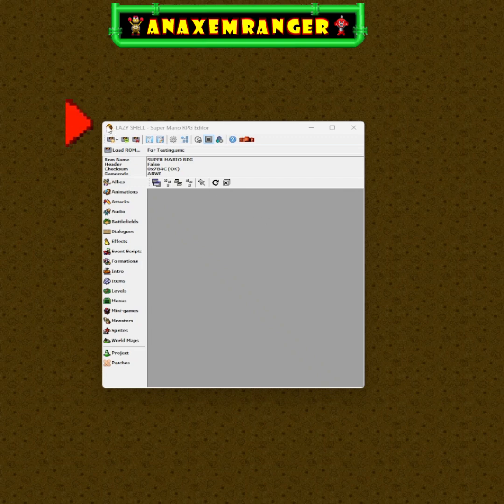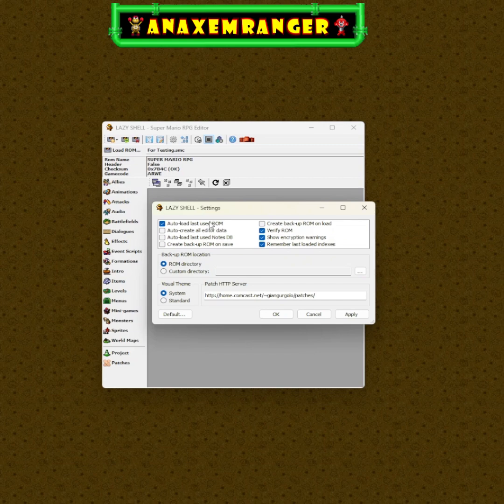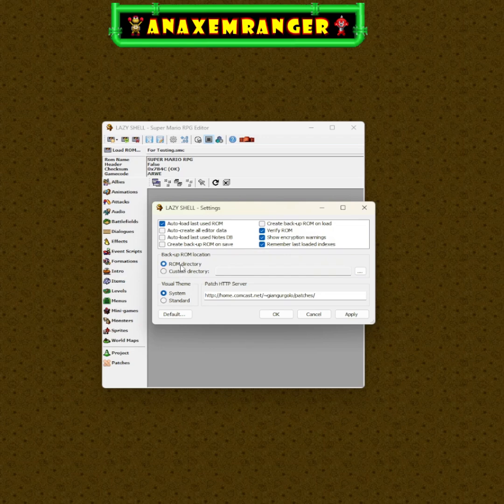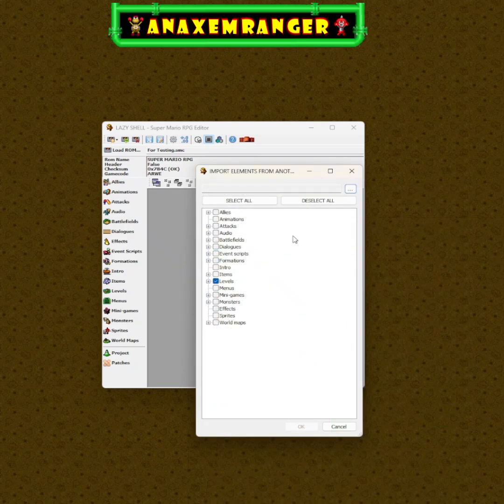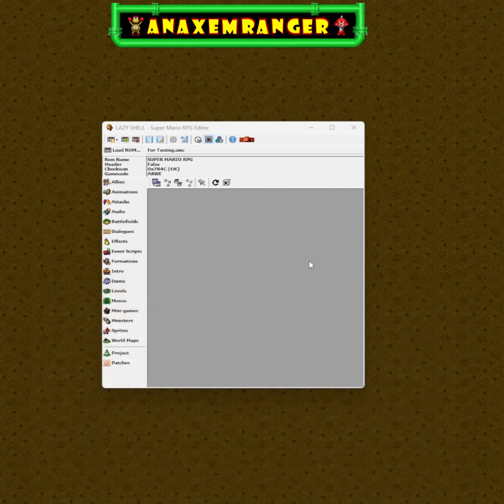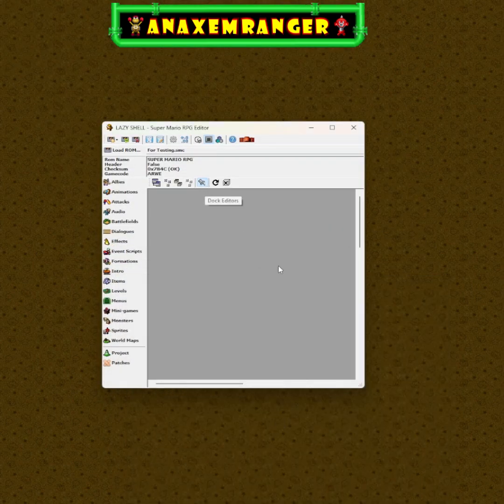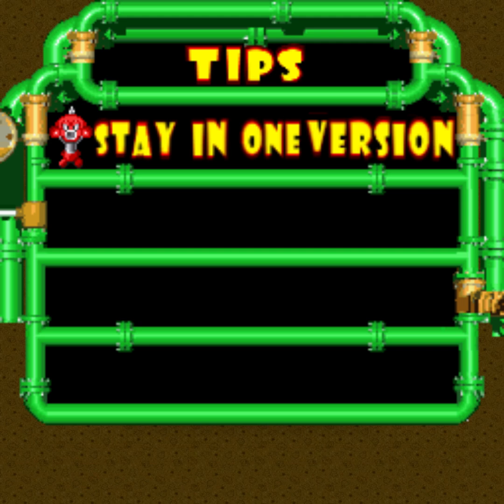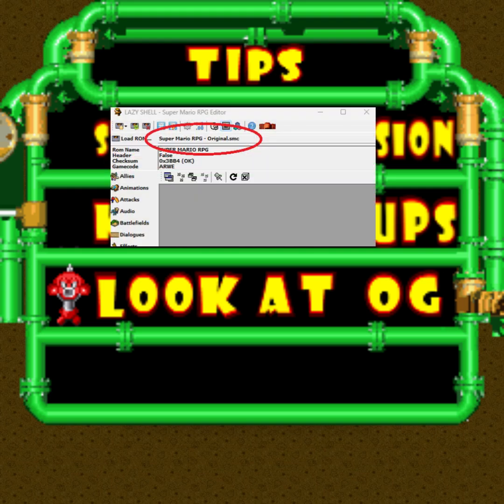Lazy Shell Editor Tutorial - Introduction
An introduction to the editor, information about its features, and some tips before you start editing.